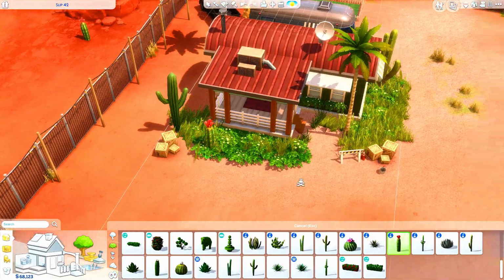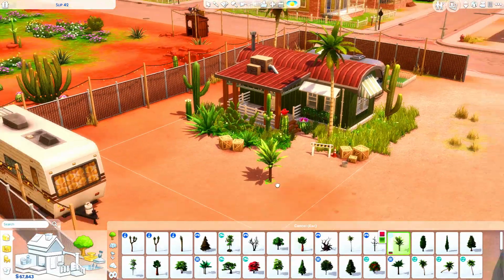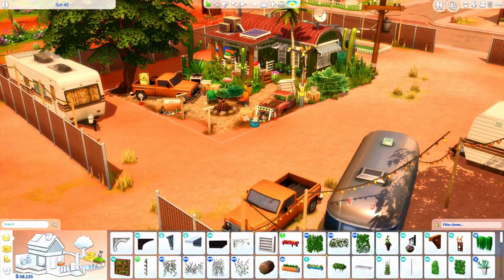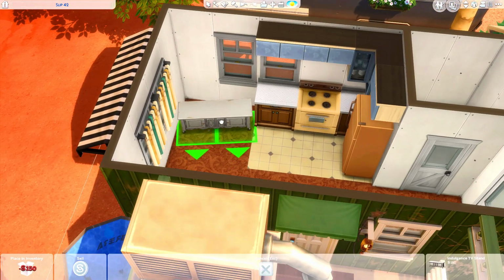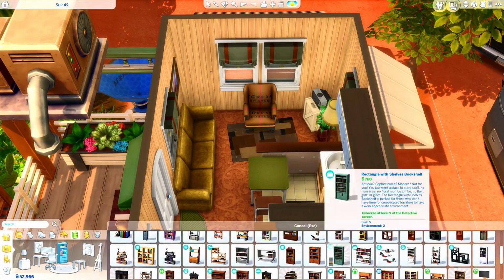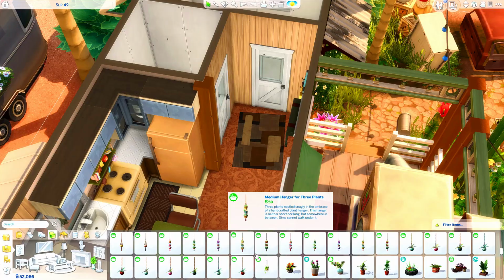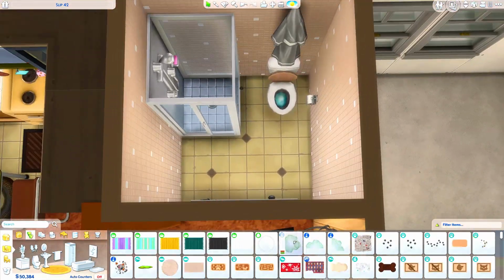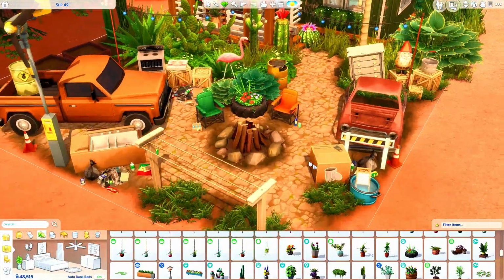Run-Down Trailer Home 🌵 || The Sims 4 Speed Build (No CC)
** 🧡 OPEN ME 🧡 **

Located in the heart of StrangerVille, this run-down trailer home is the perfect location for your Sims to settle in and enjoy what this odd town has to offer! With a hectic front yard, 1 bedroom, 1 bathroom, and a cramped kitchen/dining/living area, this house sure has a lot of character. Cook up a BBQ, roast marshmallows on the bonfire, or grow your own plants right in your own yard!
** This house was built on a 20 x 15 lot in StrangerVille. **

RESHADE PRESET:
(Solar Breeze V2 by Neecxle)